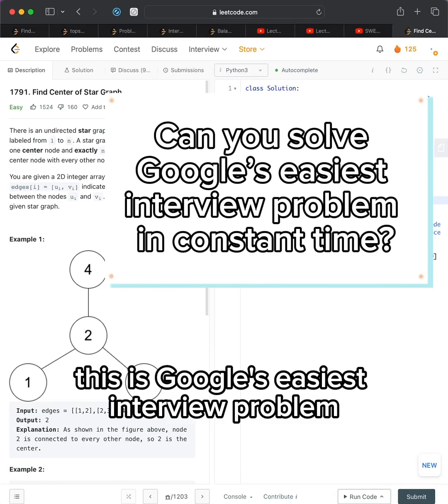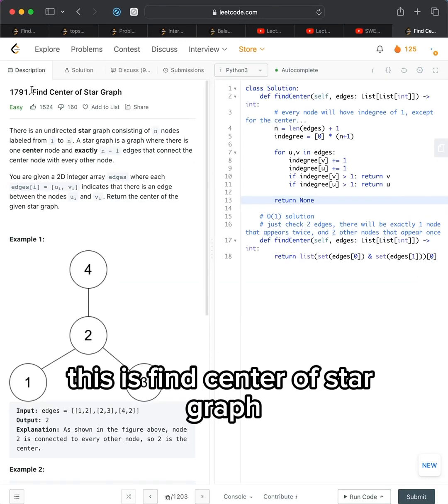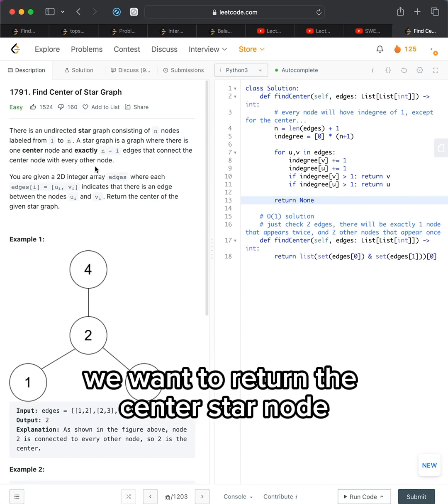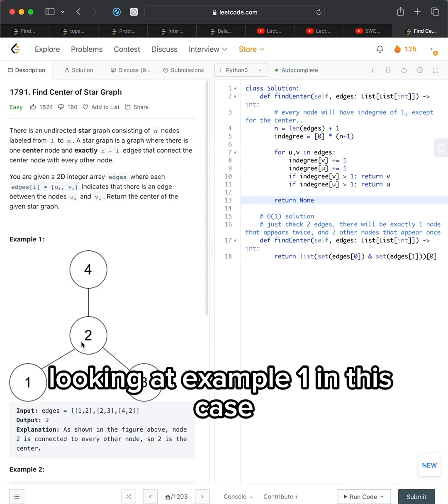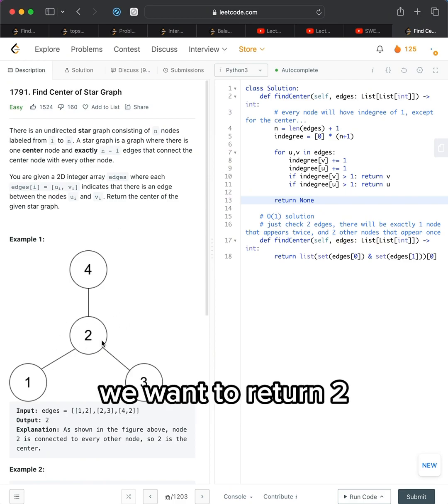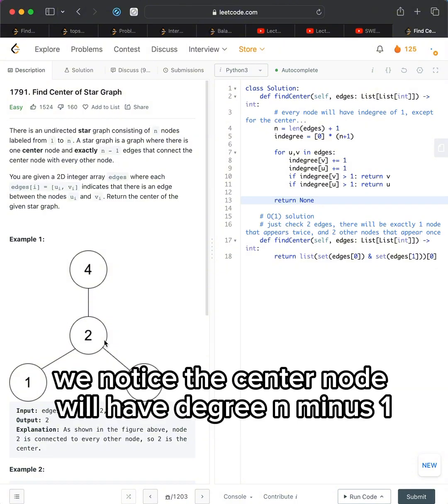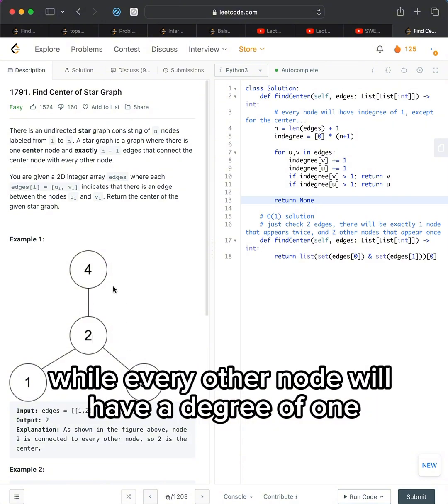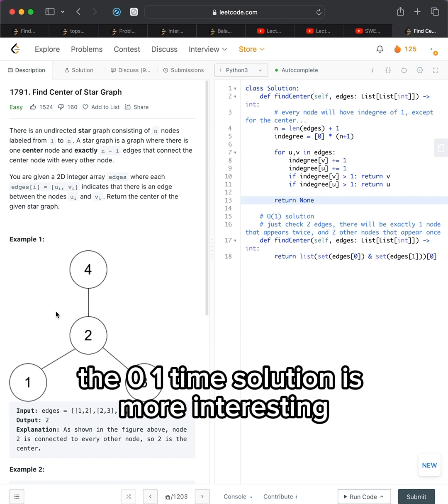1791. Find Center of Star Graph